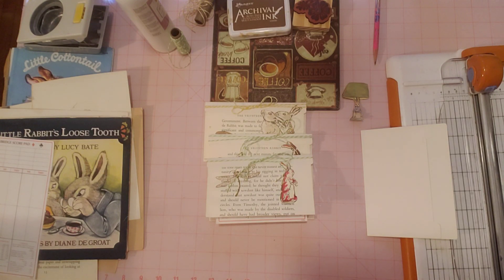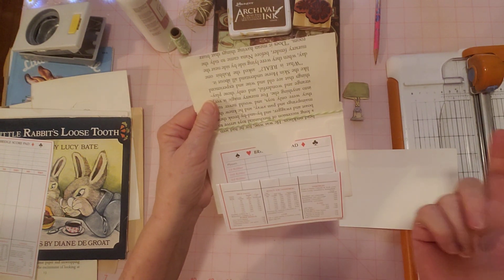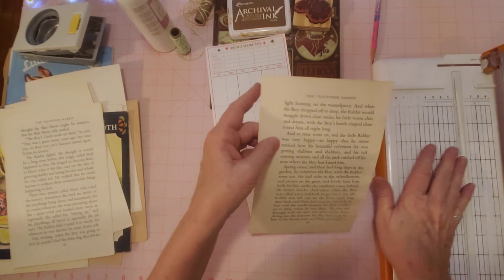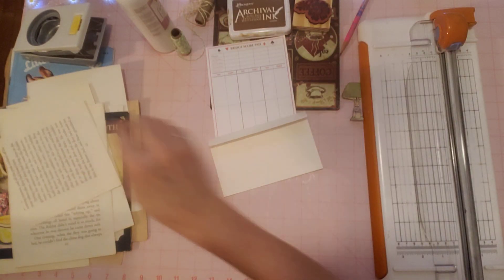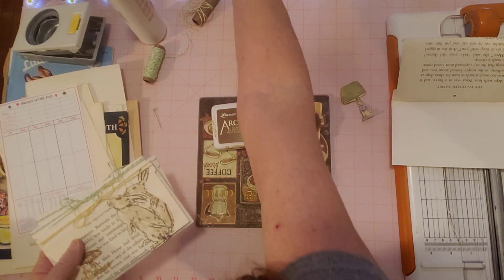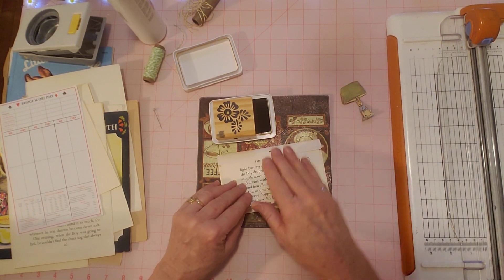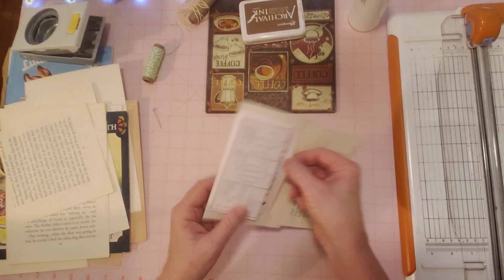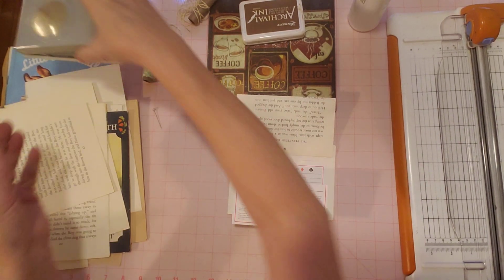roxysweeklychallenge Envelope Flips, fold outs, embellishing / Craft With Me / Decorating Envelopes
Hello Friends, Please join me for this week's Roxy's Weekly challenge.